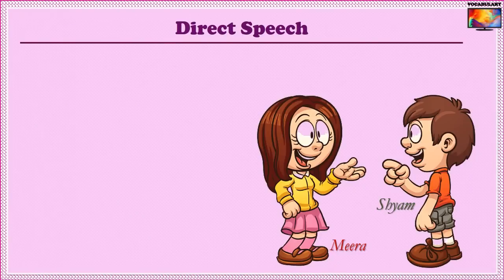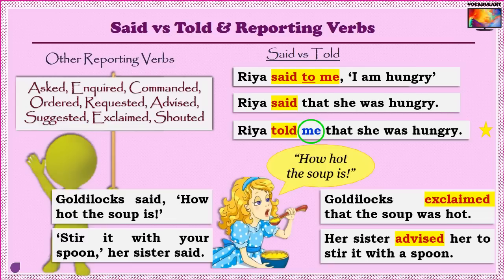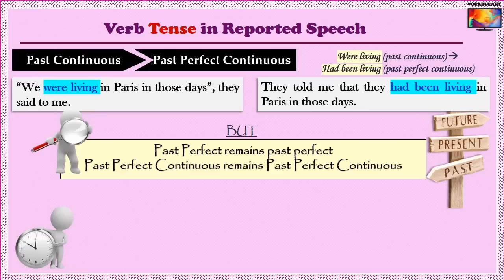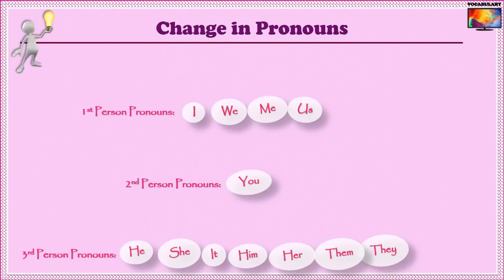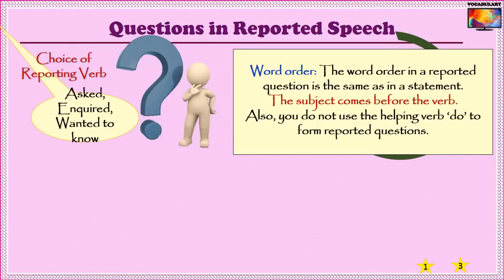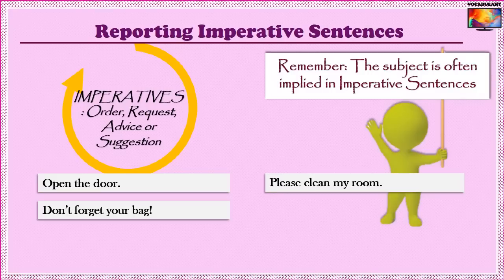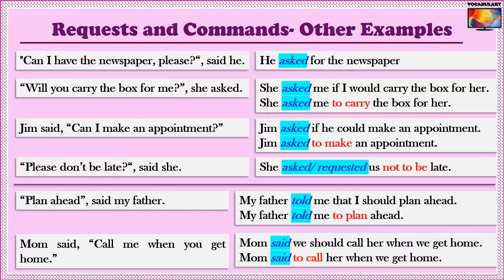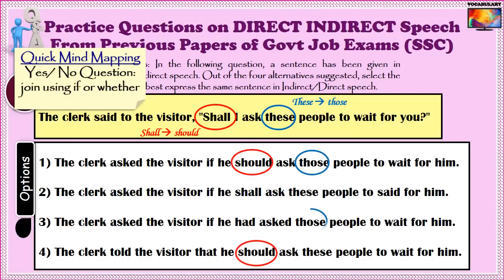What Does Direct & Indirect Speech Mean? (In-Depth Analysis With Practical Examples)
Crack Competitive Exams such as SSC CGL with expert tips on how to convert Direct Speech into Indirect Speech and vice versa. This video is comprehensive coverage of the topic, which is also known as Reported Speech or Narration, with an ample number of examples for each rule.

To clear all your concepts on Grammar, check-out the BEST book in the Market - High School Wren and Martin English Grammar and Composition - Product